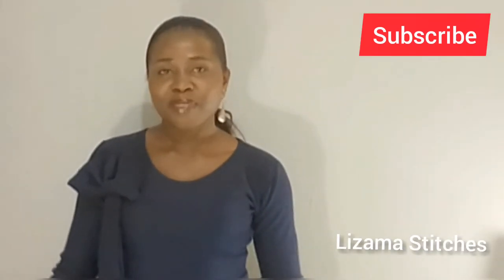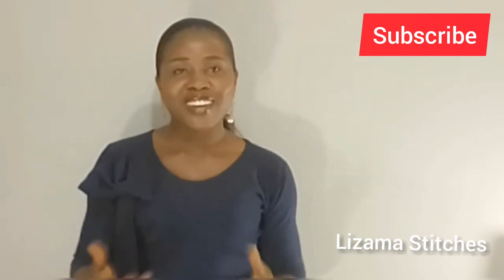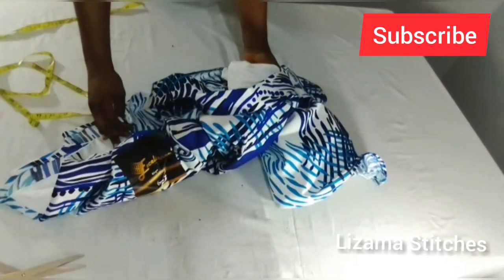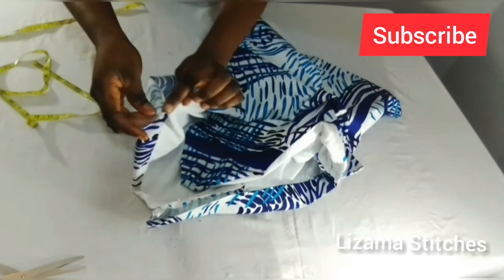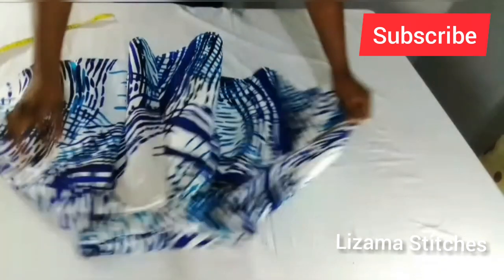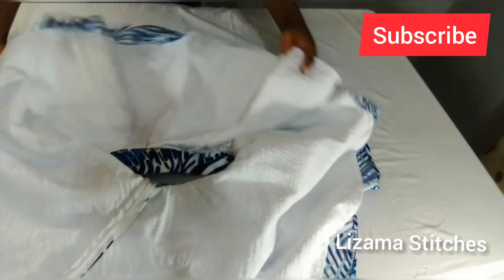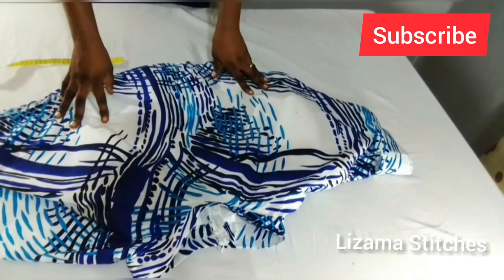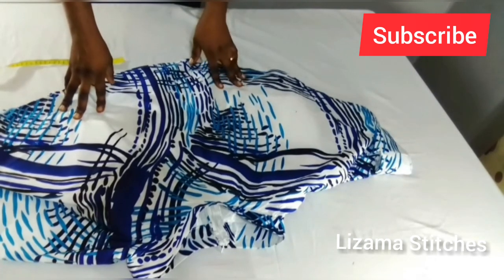HOW TO CUT AND SEW A FULL CIRCLE/FLARE SKIRT (360 DEGREES)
This is a detailed tutorial on how to make a full circle/flare skirt, 360 degrees,with and without lining. It's very easy and beginners friendly.

REFERENCE VIDEOS